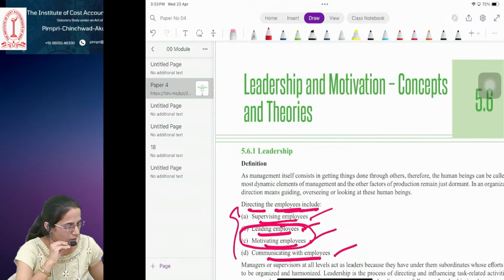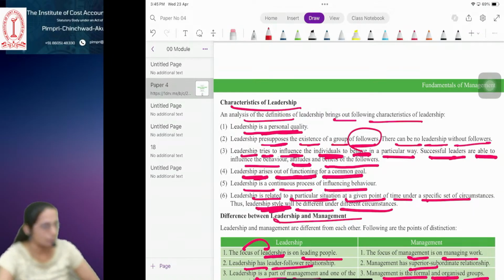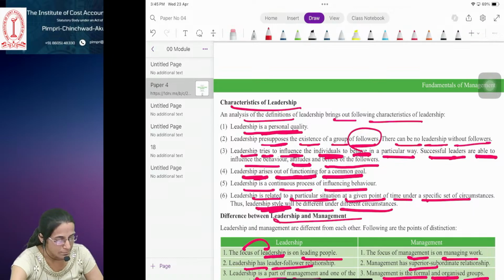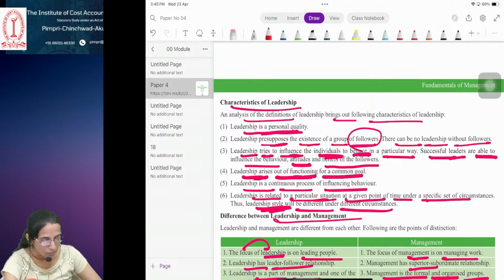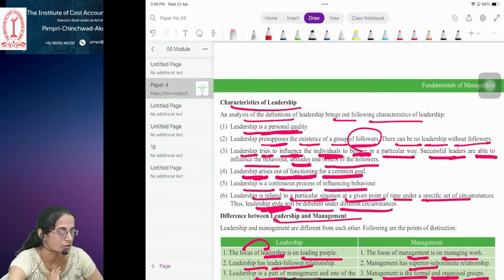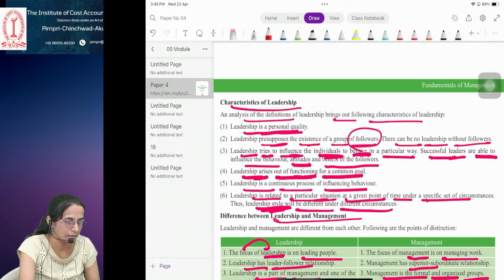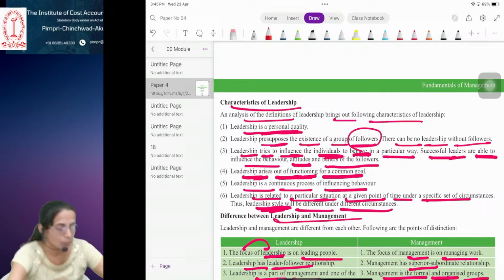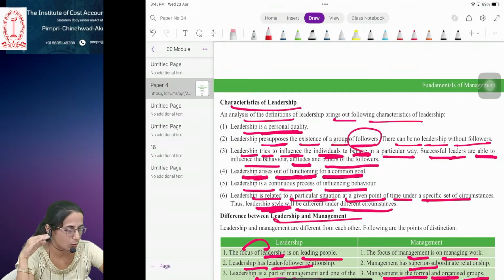Paper No 4 Fundamentals Of Business Economics And Management (FBEM)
Paper No 4 Leadership and Motivation - Concept and theories